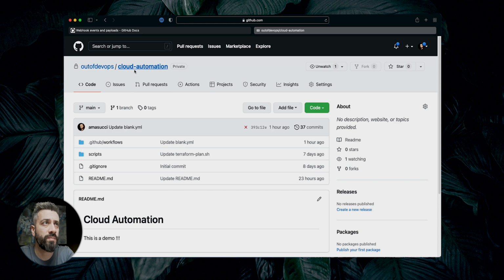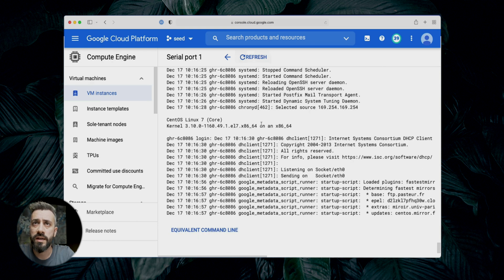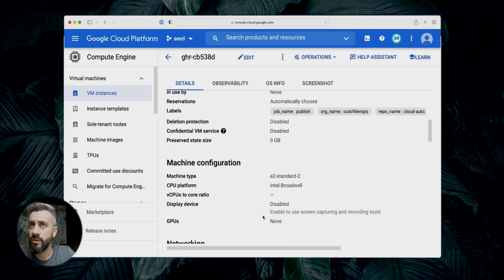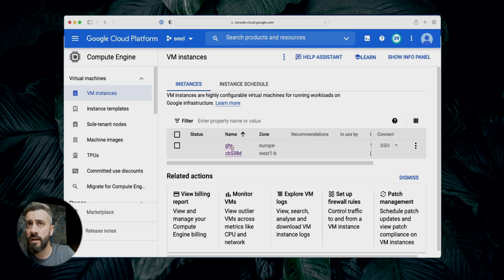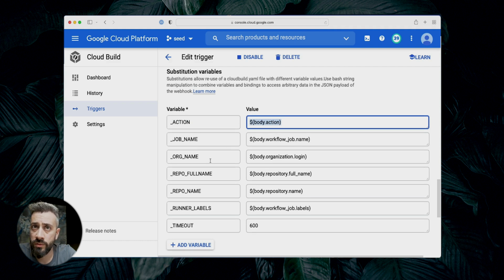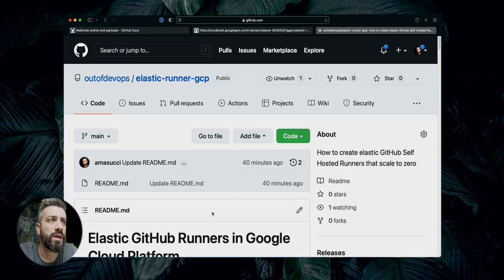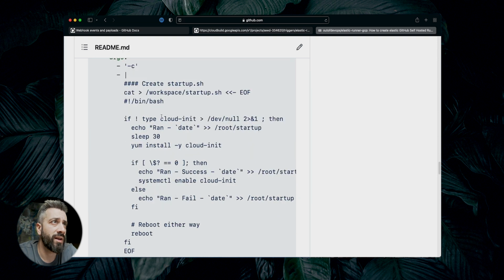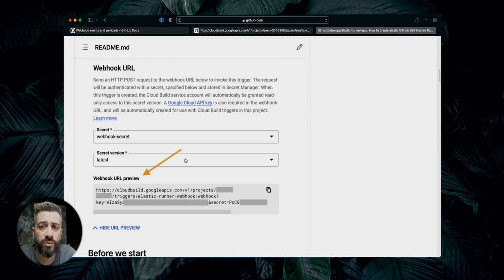Autoscaling GitHub Runners: How to Create Elastic Runners in GCP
🚀 Build Your Own Platform & Launch Your Products! 🚀

Join the Out of DevOps community 👉 lab.outofdevops.com and get the resources you need to create your personal platform!

Want 1:1 guidance? In this video we are going to see how to create elastic GitHub Self Hosted Runners on demand that scale to zero when idle.
Having idle runners waiting for jobs to be executed it's a waste of resources and can be very expensive for organisations that have hundreds of runners.

We want to automatically spin-up a GitHub Self-Hosted Runners in Google Cloud Platform when a workflow is triggered. We also want to tear them down at the end of the workflow.

If you've got any questions or suggestions, use the comments down below and I'll be happy to answer.

Chapters

00:00 Intro
00:46 Demo "The workflow"
01:47 Demo "Code change"
02:15 Demo "Cloud build triggered"
02:48 Demo "Compute instances created"
04:24 Demo "Runners registered"
04:49 Demo "VMs deleted"
05:27 Demo "VM configuration"
08:04 What happened?
08:21 Step by step Cloud Build
09:44 Substitution Variables in Cloud Build
10:42 Cloud Build filter on events
11:07 Step by step GitHub
12:12 Cloud Build configuration details
17:04 Conclusions

GET IN TOUCH:
If you’d like to talk, I’d love to hear from you.